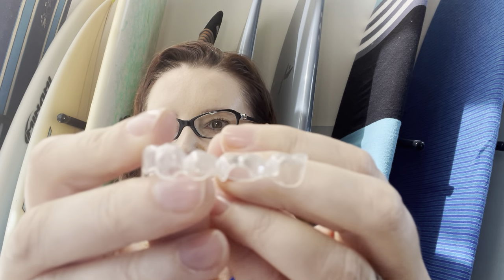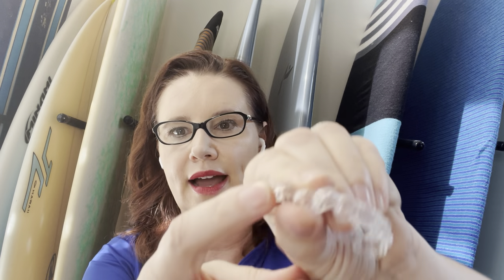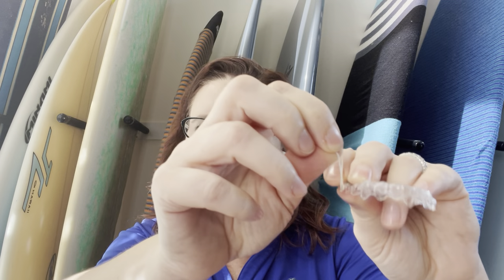Class II and Class III Elastics with Aligners and Invisalign